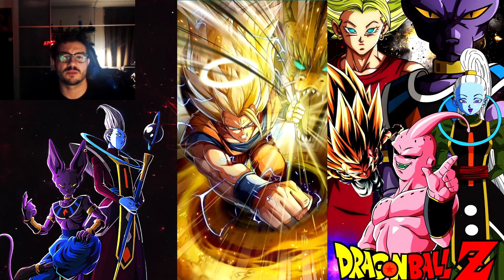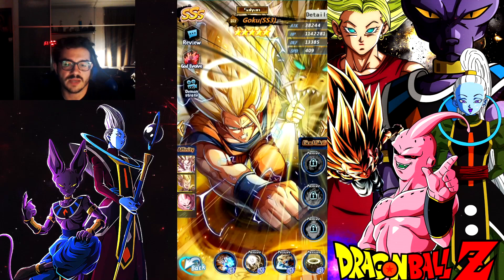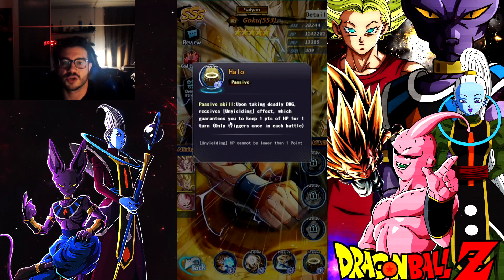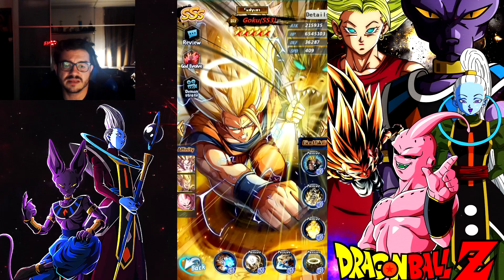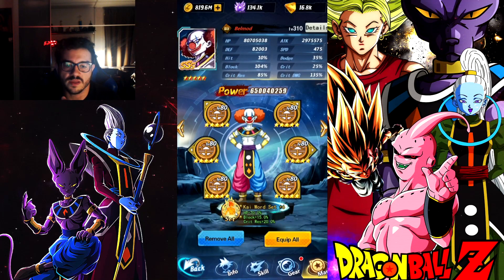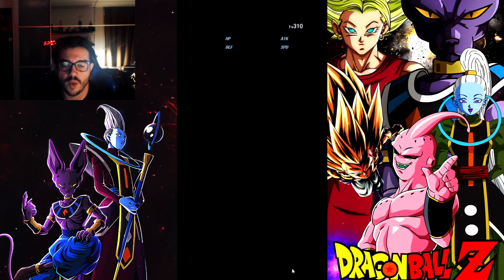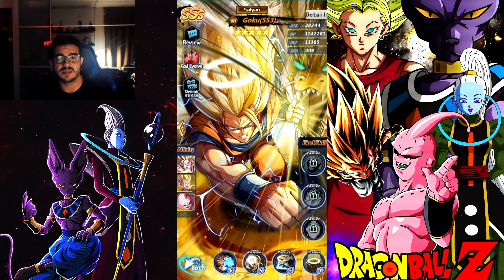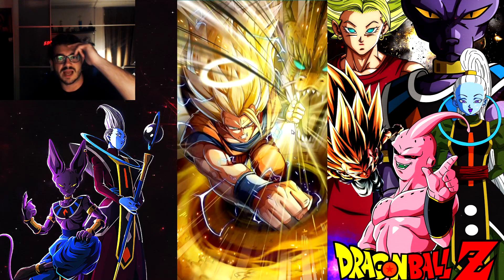The Return of SS3 Goku! (Dragon Ball Idle)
Want to talk on the dragon ball idle discord and know when I Stream on twitch?

Have any video suggestions for Dragon ball idle? Join me and Let me know!